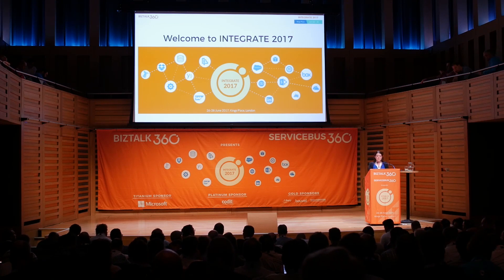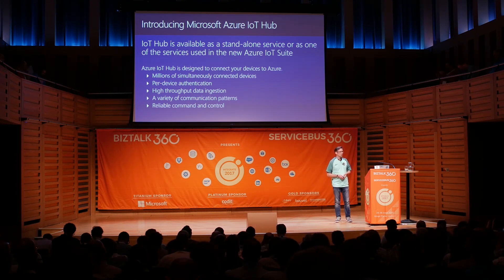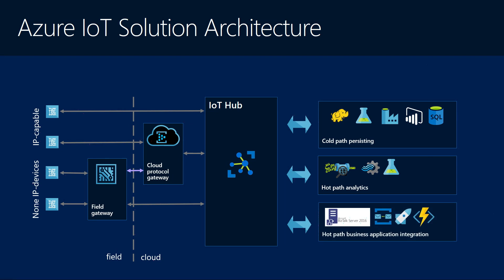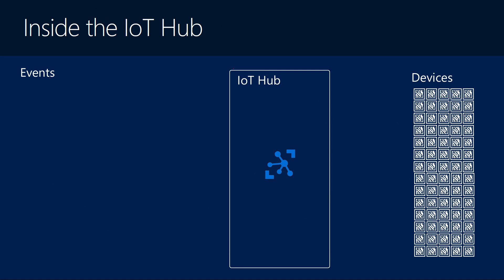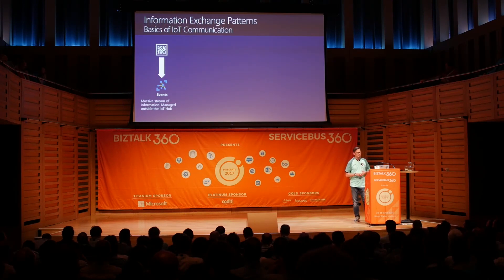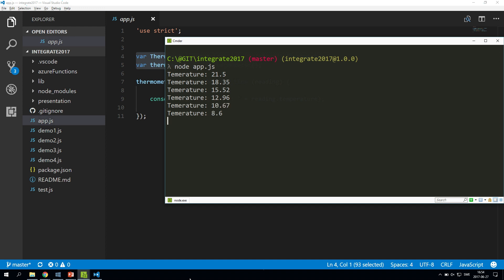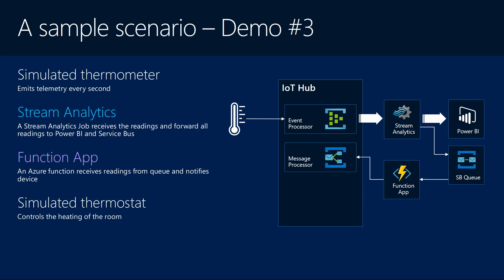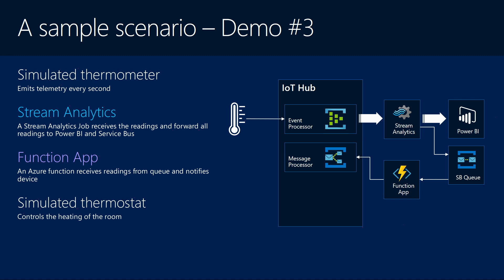INTEGRATE 2017 - IoT : Common patterns and practices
Mikael Hakansson - Solution Architect and Integration Specialist, provides insights on "IoT - Common patterns and practices" helps us with the ways to explore the capabilities of Azure IoT Hub and Azure IoT Suite and their significance in the world of Integration. Discover how IoT Hub enables seamless communication between devices and the cloud, supporting various patterns and reliable command & control.

Mikael dives into the concept of device twins, which store metadata, configurations, and conditions, allowing for efficient management of device state information. Witness captivating demos, including a simulated thermometer and thermostat scenario.

Experience real-time data analysis with Power BI, leveraging IoT Hub and Stream Analytics. Explore how Azure Functions enable bidirectional communication and notifications to devices.